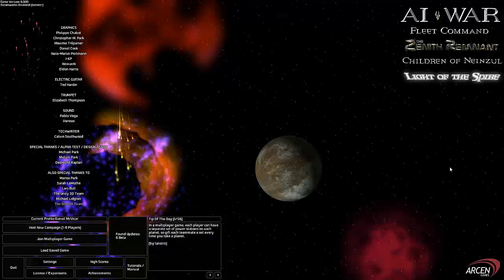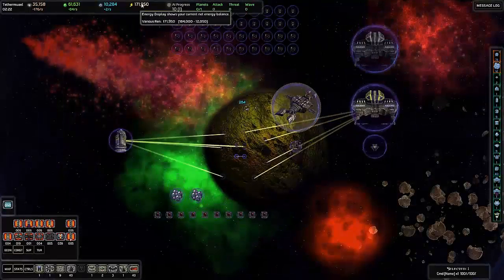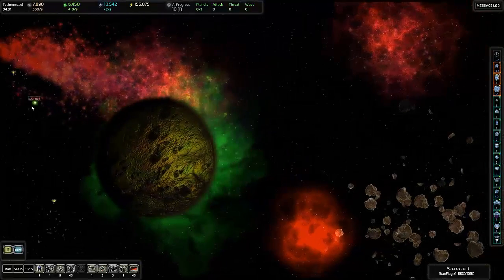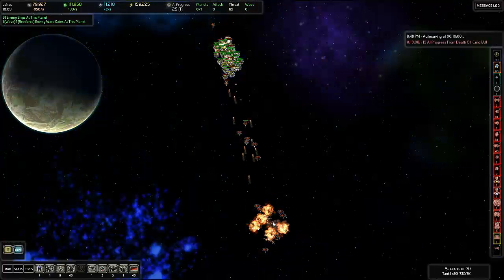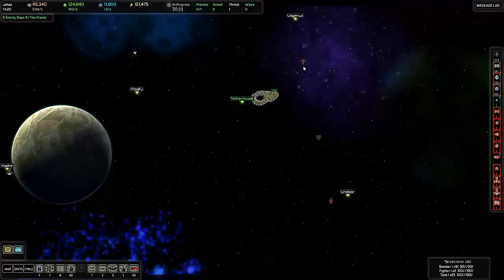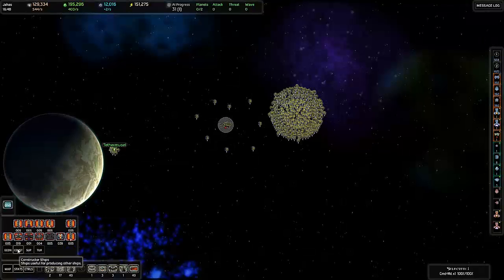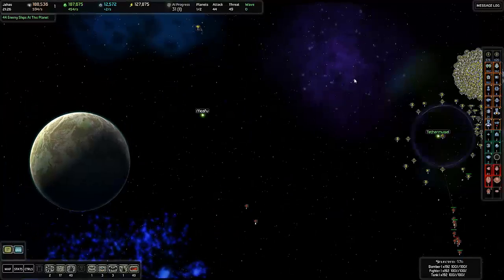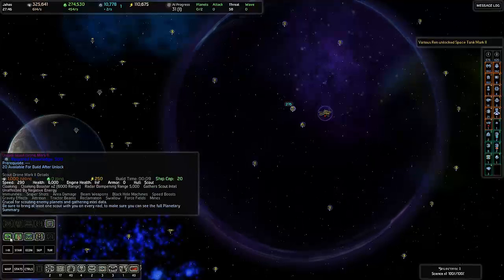AI Wars - Part 1: Ja.. Jaha.. Whatever, just make it mine.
I begin my play through of AI Wars: Fleet Command. We take stock of our surroundings, build up our forces, and set our sights on our first target... after figuring out what its called.

AI Wars is designed around the concept of fighting an opponent who is bigger, stronger, and smarter than you are. All you have is your speed, ingenuity, and the human will to survive as you fight back the AI menace that has nearly wiped out humanity.